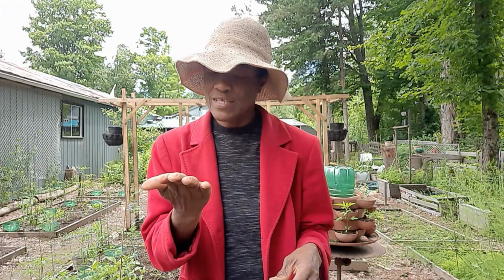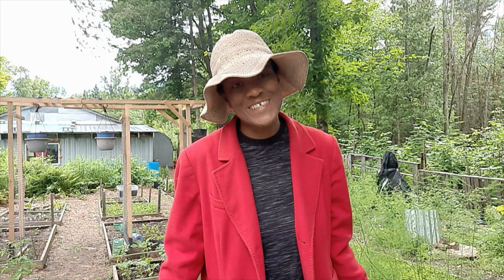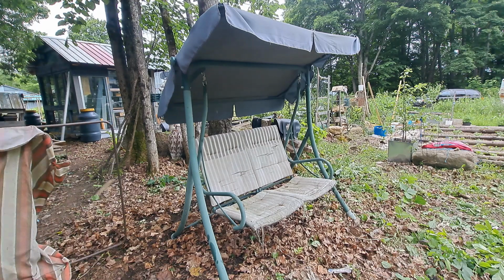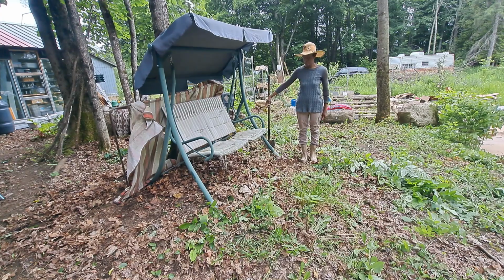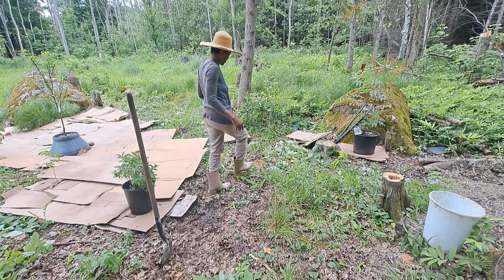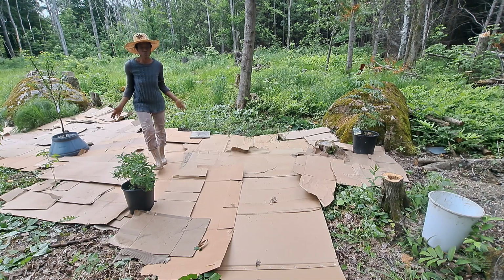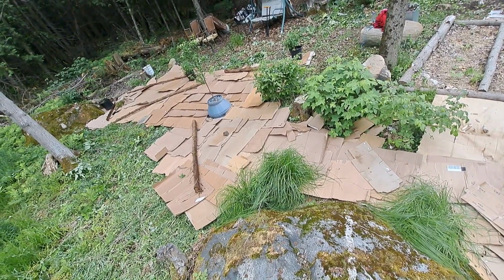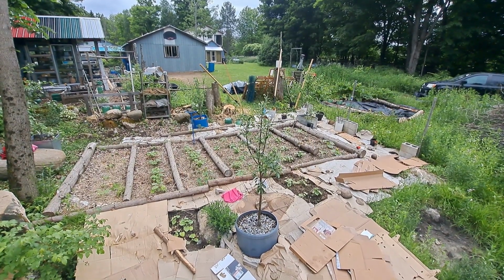Creating A Cottage Garden | This Is How I Clear More Land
Creating A Cottage Garden |  This Is How I Clear More Land | Almost Sat On A Frog & Fell In A Hole
The journey continue to make a cottage garden retreat out of a fixer upper of a property we bought 9 years ago!

From Montego Bay, Jamaica to Toronto, Canada to the countryside of North-eastern  Ontario, Canada!
Welcome to our Little Canadian Countryside Living!